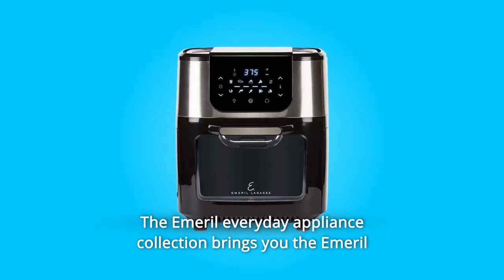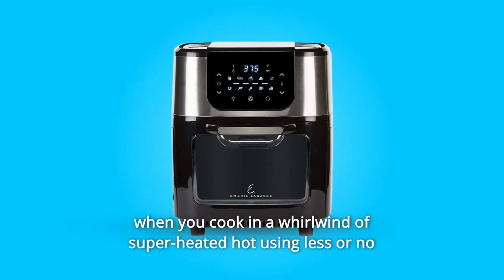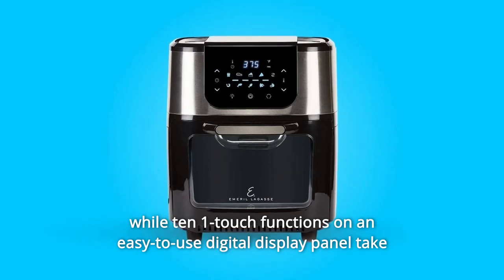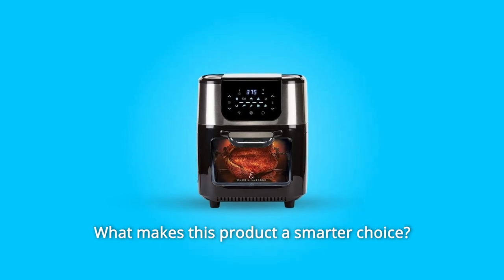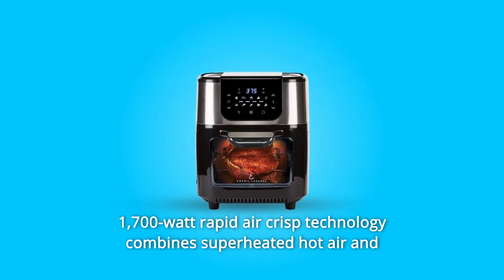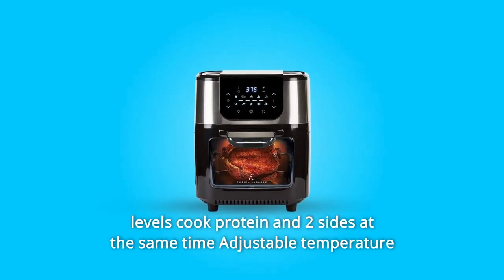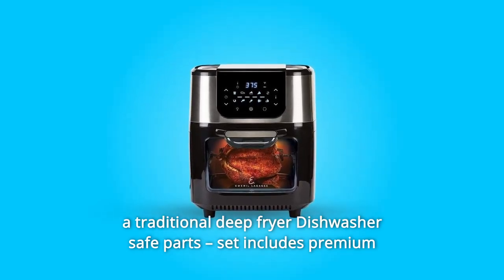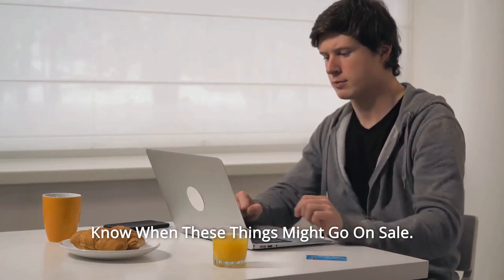Emeril Everyday Emeril Lagasse AirFryer Pro Review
Check Amazon's latest price (These things might go on Sale)

Emeril Lagasse Power AirFryer Pro by award-winning chef, restaurateur, and TV personality Emeril Lagasse is part of the Emeril daily appliance collection. Chef Emeril believes that every home kitchen should have a high-quality air fryer oven with a variety of multi-cooking abilities for preparing a variety of dishes faster, easier, and with better outcomes than standard countertop equipment. When you cook in a whirlpool of super-heated hot, you get even crispier air-fried French fries, wings, and onion rings with up to 70% fewer calories than a deep fryer. "This is so much more than an air fryer," Emeril explains, "and there are so many more great ways to cook." Kebabs cooked on a rotisserie. Make some cookies. Shrimp should be broiled. Make some pizza. On three cooking stages, you can even roast a complete holiday meal. While 10 1-touch features on an easy-to-use digital display panel take the worry out of cooking and give you back your time while still enjoying delicious Emeril-approved meals, air crisp technology with even heat distribution cooks and crisps evenly. A full rotisserie oven set with 10 skewers, three crisper trays, a rotating air fry basket, an easy-clean drip tray, and Emeril's recipe book are among the premium accessories.

Number 1. On your kitchen countertop, Emeril's pro-grade air fryer and full oven multi-cooker combo is intended for crispier, delicious air frying with a broad selection of unique cooking options.

Number 2. Air fry, bake, roast, toast, broil, rotisserie, dehydrate, create pizza, or reheat in one touch with no additional appliances using a led digital display screen with 10 presets.

Number 3. The 1700-watt quick air crisp technology combines superheated hot air and 360-degree circulation to provide fried chicken and mozzarella sticks an extremely crispy fried taste and texture that is equally distributed.

Number 4. XL air fryer holds 6 rotisserie kebabs, 6 pound roast chicken, or 8 pound pork loin, bakes a 9-inch pizza, and crisps 1.5 pound French fries — 3 cooking stages At the same time, cook the protein and two sides. High heat for crisping or low heat for dehydrating beef jerky and crispy zucchini chips is provided by an adjustable temperature range of 120 to 400 degrees. – Auto-shutdown

Number 5. Using less or no oil and up to 70% less calories than a standard deep fryer, the rotating air fryer basket cooks and crisps evenly with no shaking or turning necessary. Premium air fryer accessories including 3-piece crisper tray set, whole rotisserie set with spit, forks, 10 kebab skewers, rotating air fry basket with fetch tool, easy clean oil drip tray, and a cookbook with Emeril's recipes are included in this package.

Searches related to Emeril Everyday Emeril Lagasse AirFryer Pro Review